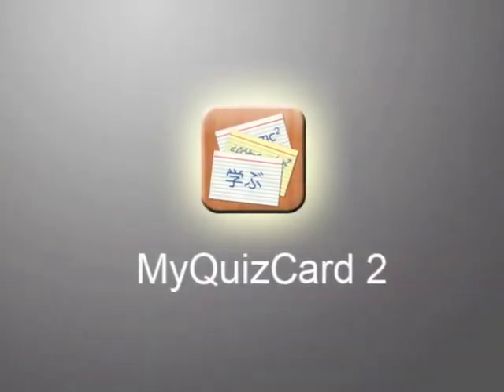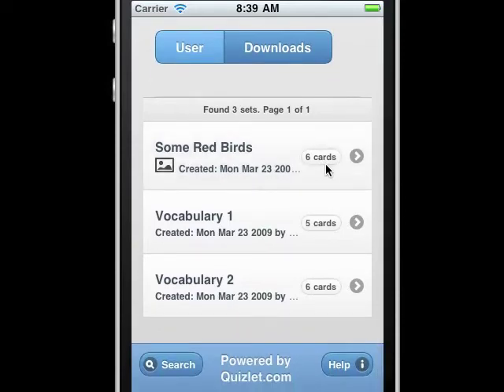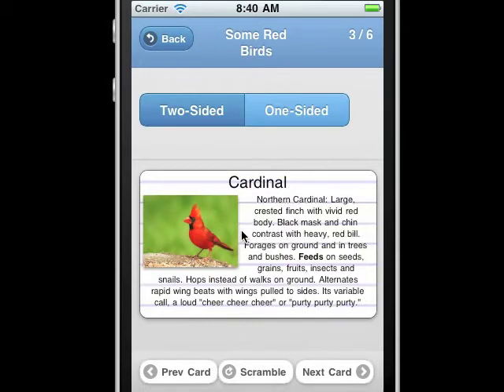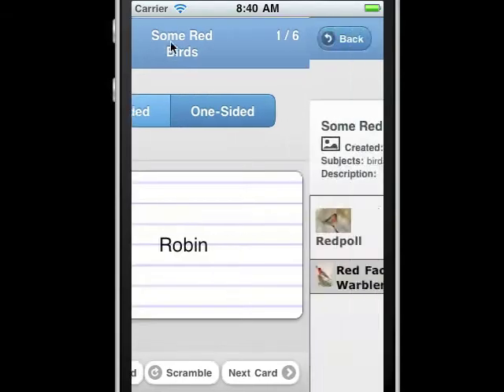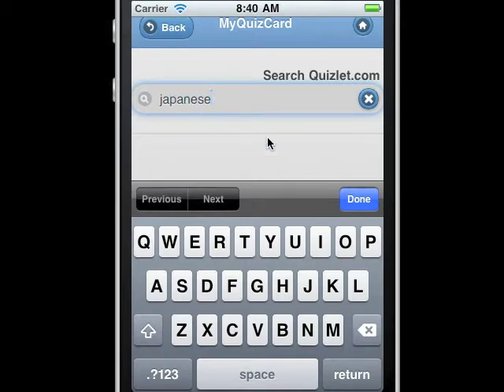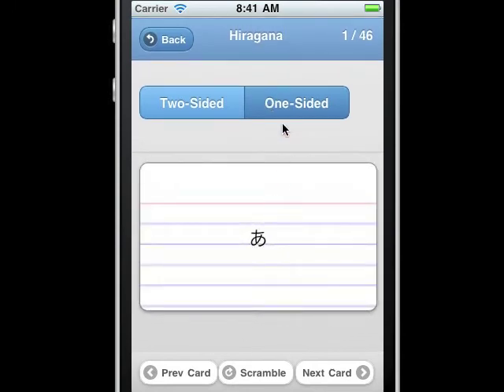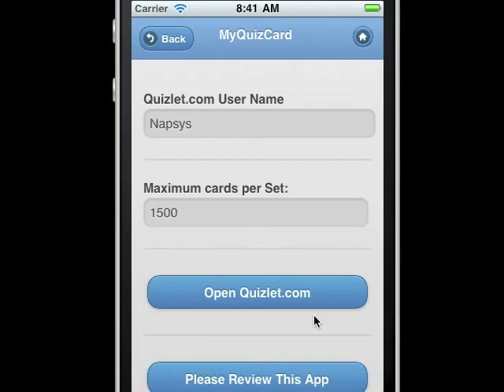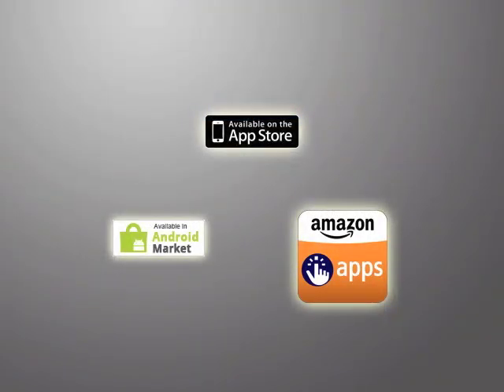MyQuizCard 2 - Study Your Quizlet.com flashcards on an iPhone or Android Mobile Phone.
Use MyQuizCard to study your Quizlet.com flashcards on an iPhone. This video shows you how to search Quizlet.com for flash cards and download them to your mobile phone. MyQuizCard is easily available from the Apple App store and the Android Market. MyQuizCard works on and offline ! You can study your flashcards even if you have no network or WiFi connection ! Easy to use and fast. Use MyQuizCard to learn.